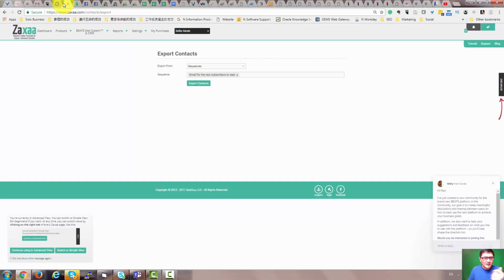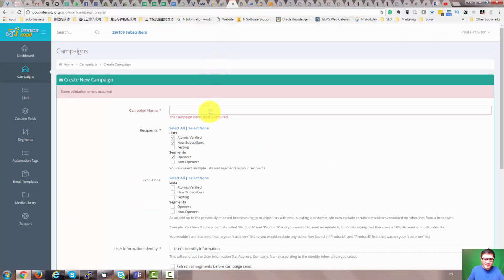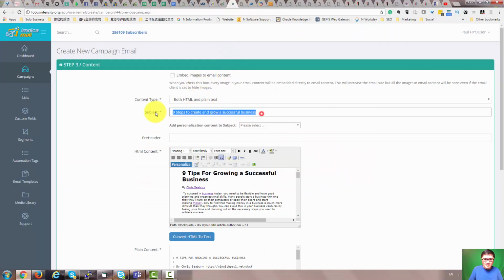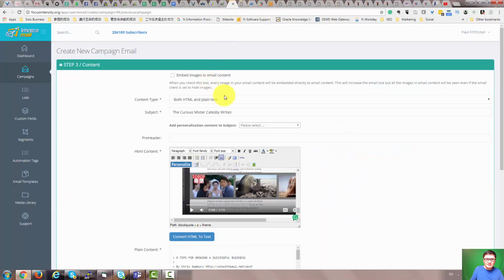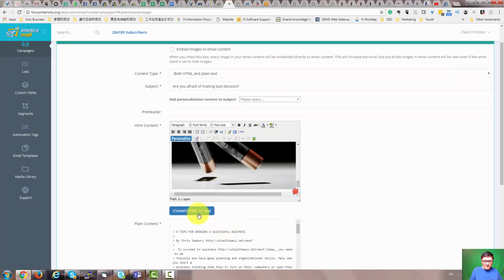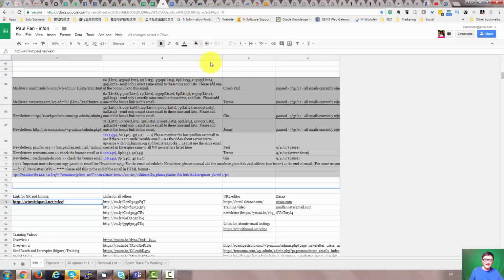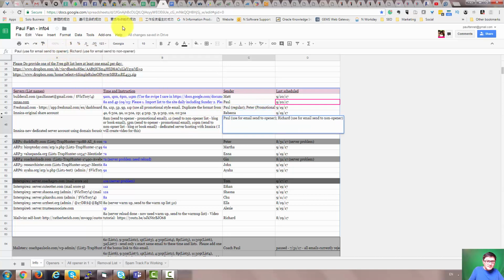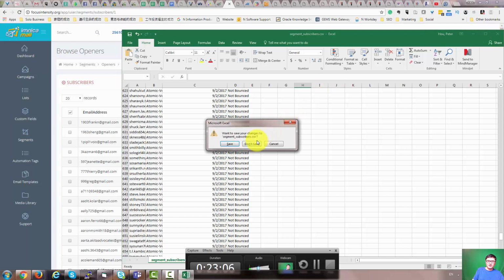Schedule email in the Imnica Dedicated Server